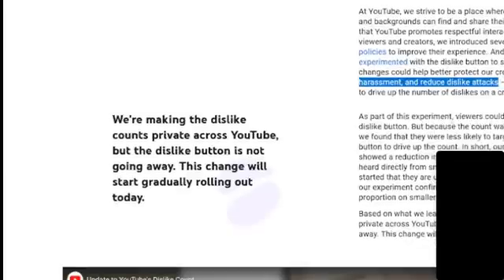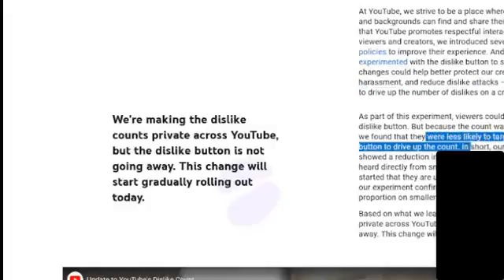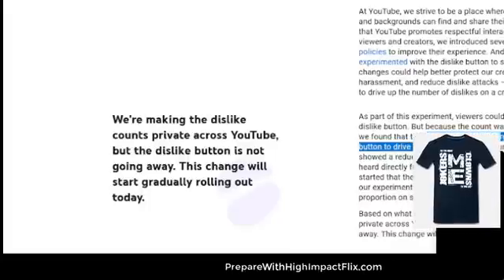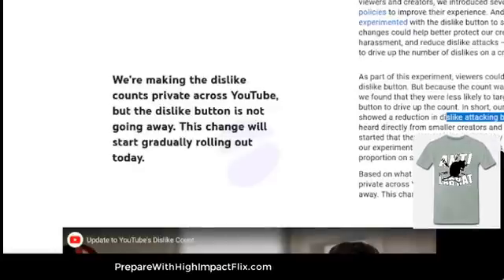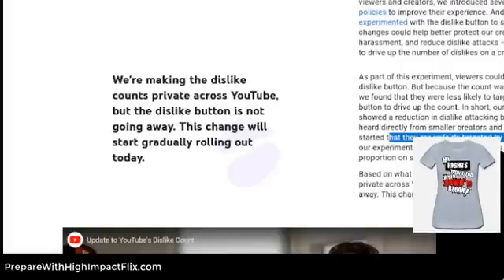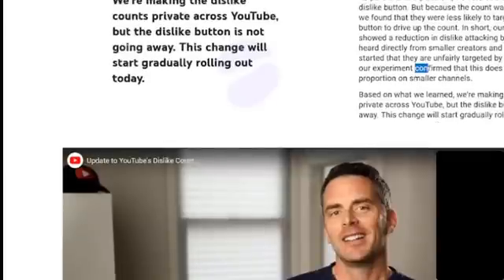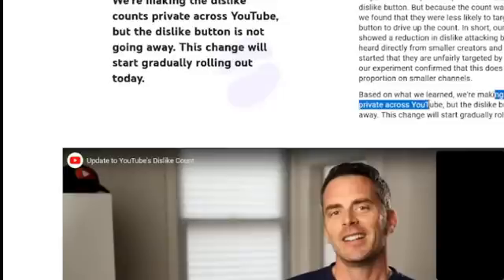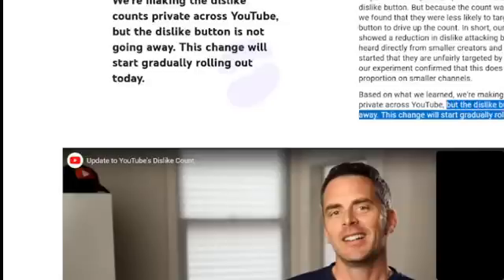Why'd YouTube REALLY Get Rid of "DISLIKES"???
✅ Pirate Chain: zs1ta28f2w74l7tz3ad638c0js7xxkkdfl6unw9kfcp7ejddwaez62r06gjspuezz2jej7av400t8h
✅ ETH:0xc58499e85C50F9b2f893B4EEF2D832f914Be6EeB
✅ Litecoin: LVMrAQLAhNT5wbMqpJbjcF1YurtHS99vTx
✅ Stellar: GD43QVKDEK2UKQZNJPJZ2J3Z4G4JXO4HDPE3Y2MLZFVZKWIXROR7EPWP

** TOP RATED water filter for 2018
** 360 Camera